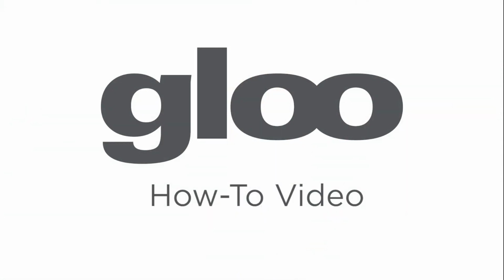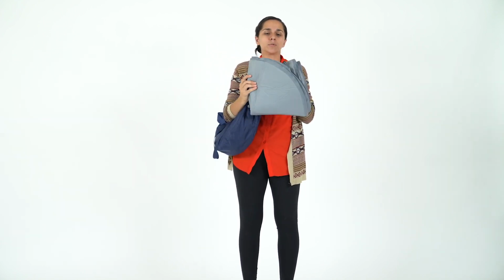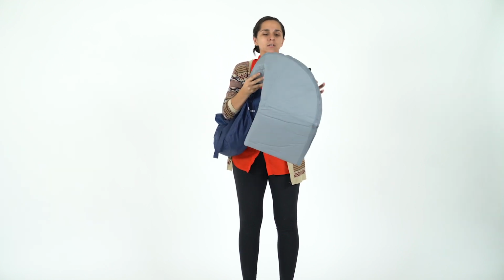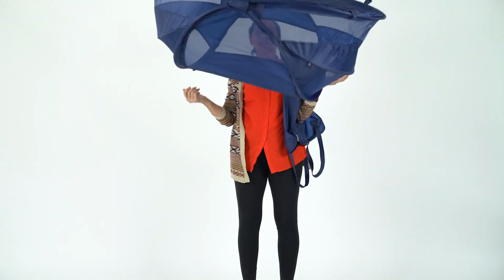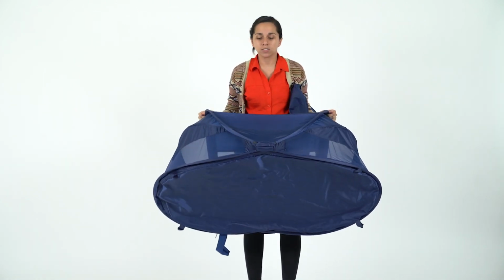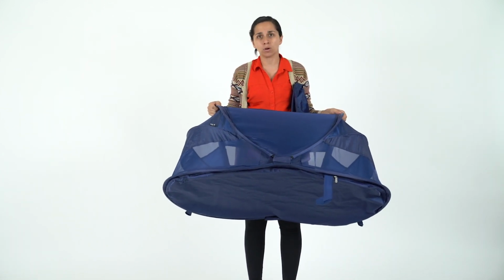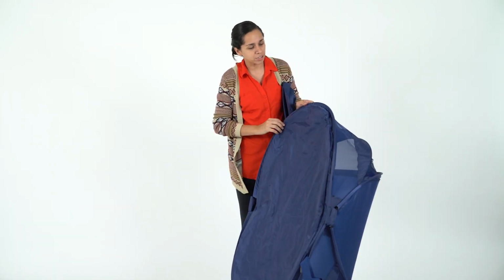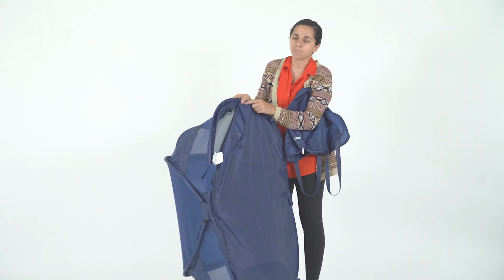Joovy Gloo: How To Properly Set Up The Mattress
No matter where you adventure, when you take your wild things out, you need a place for them to crash. Give your children a comfy space on the beach or at the soccer game with a self-inflating portable baby bed that can fit in a large diaper bag.

The Gloo is perfect for giving babies and big kids a comfy place to snuggle up when you’re off on your next great adventure. Unzip it and pop it up when it’s time to nap in the shade. The Gloo’s mattress is self-inflating, so just sit back and wait for bed to come to you. When it’s time to head back home, just press the air out of the mattress, fold up the Gloo, and you’re ready to roll.